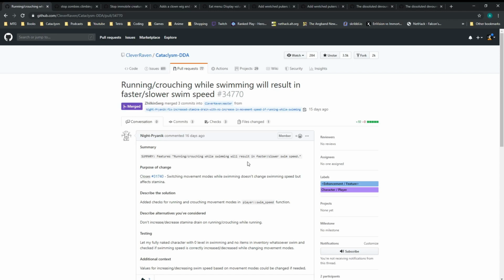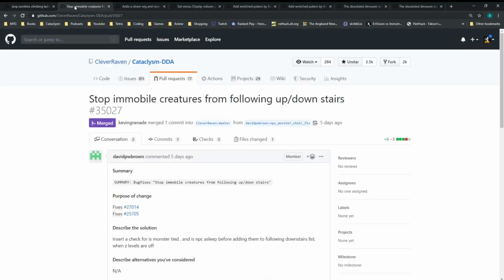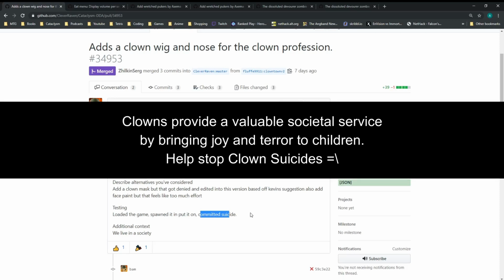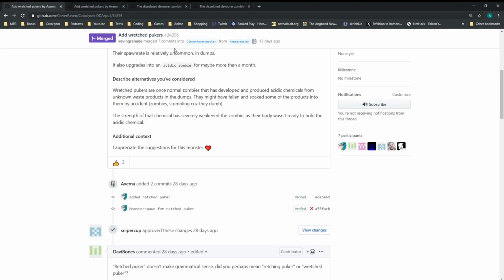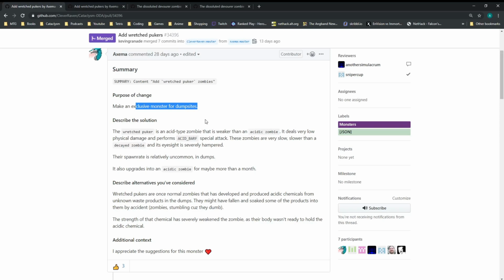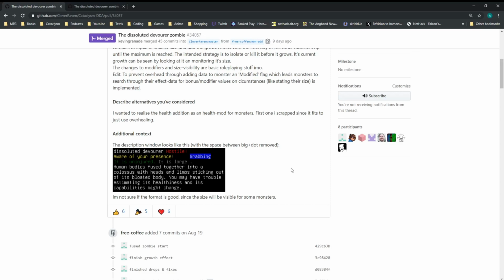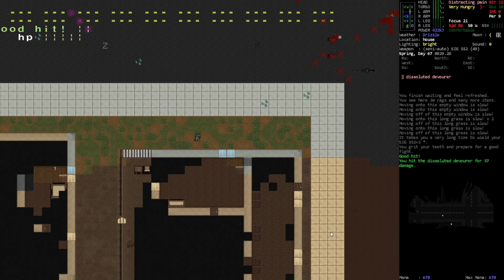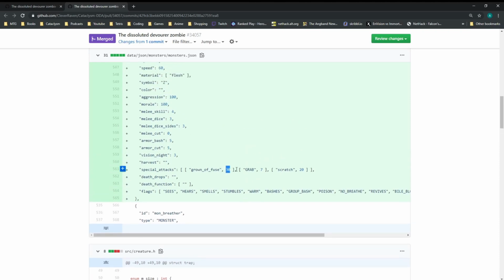Experimental Cataclysm -- 10-30-2019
TIMESTAMPS:

0:53 - Movement Mode Affects Swim Speed

1:59 - No More Ladder Climbing!

3:59 - Updated Clown Profession

4:56 - Food Volume Display

7:51 - First New Monster

10:35 - Not a Human Centipede